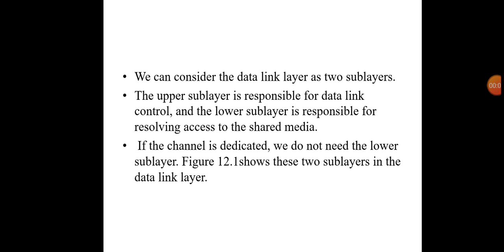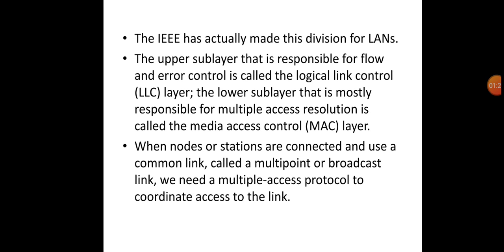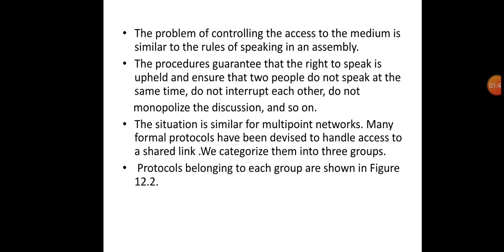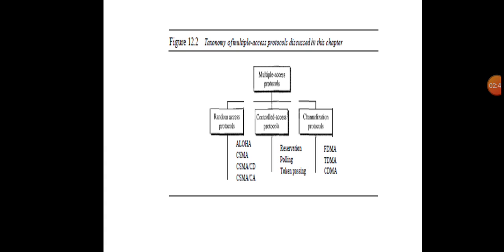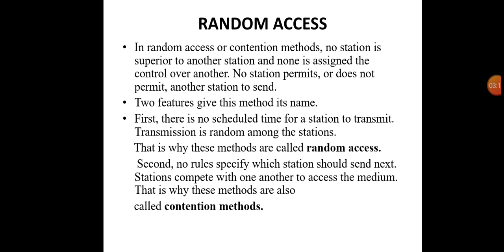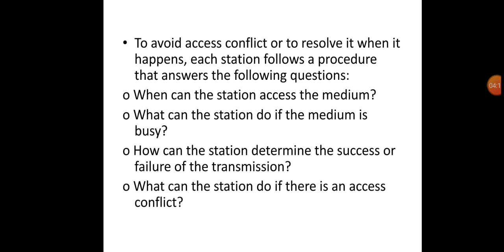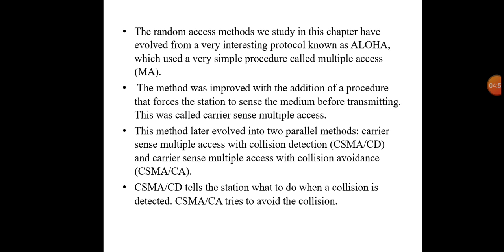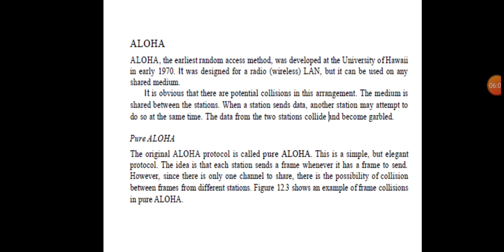MAMSE/VIDEO LECTURE /S MURUGAVALLI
Computer Network -Unit-2